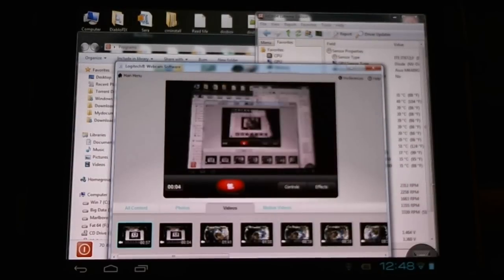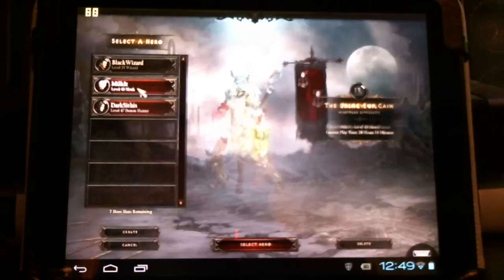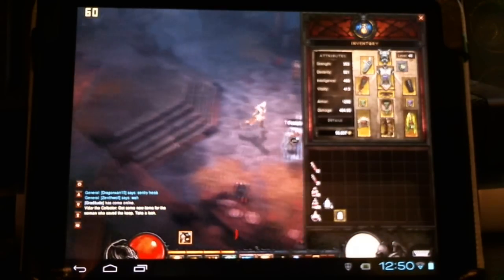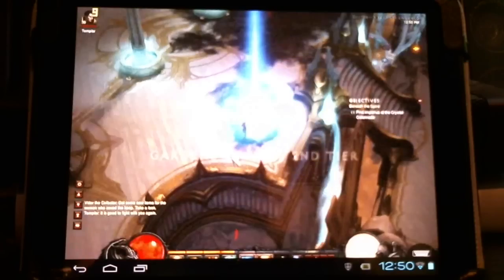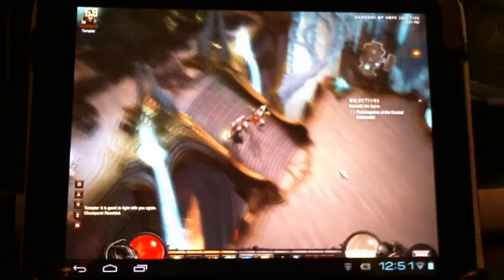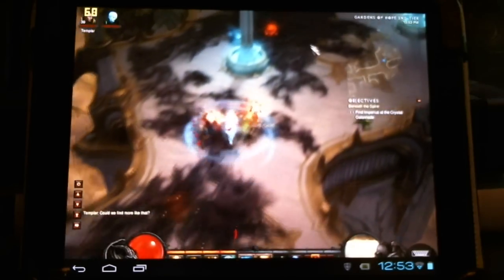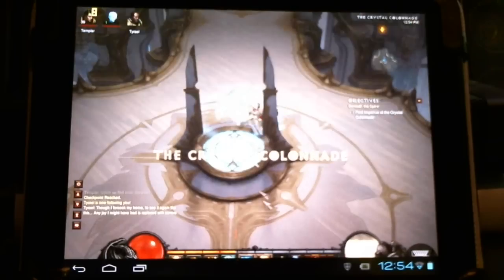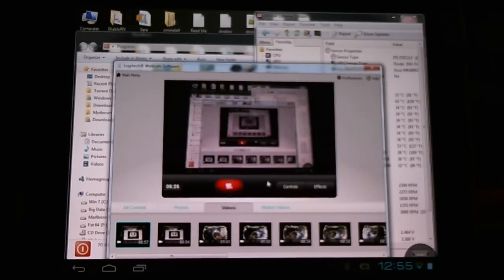Diablo 3 running on Android using Splashtop & the HP Touchpad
HP Touchpad using Splashtop to stream Diablo 3 from PC to Android, CyanogenMod 9.